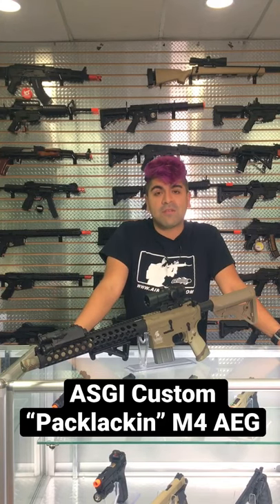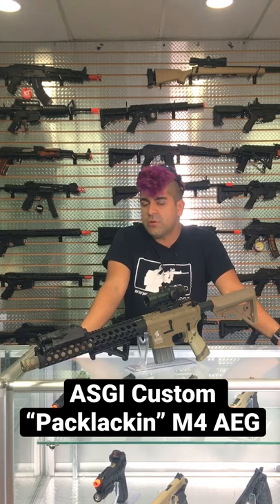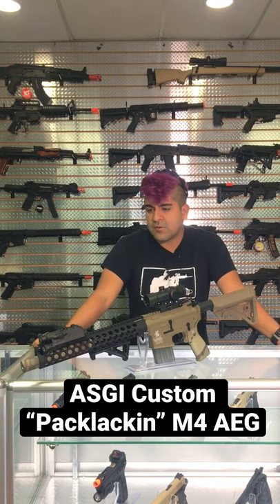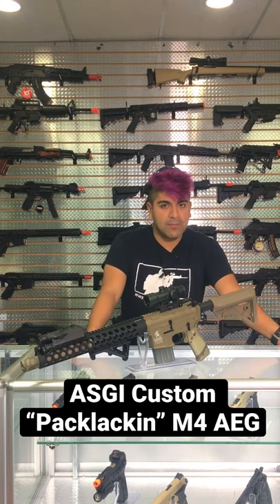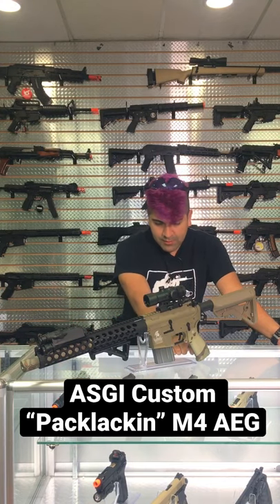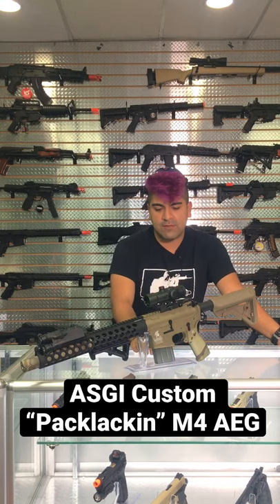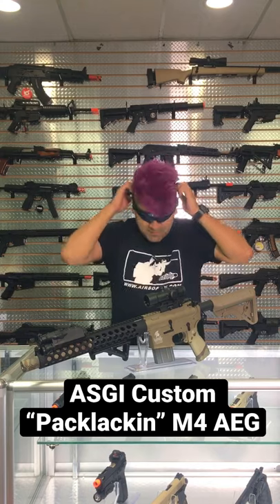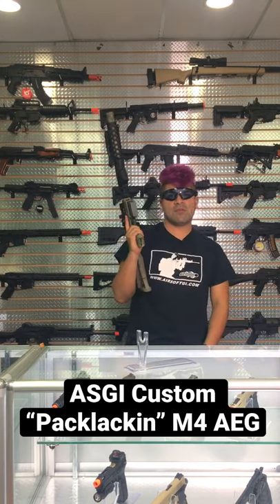ASGI Custom “Packlackin” M4 AEG